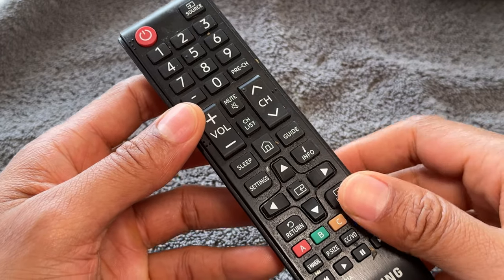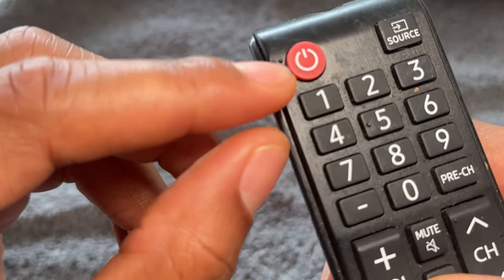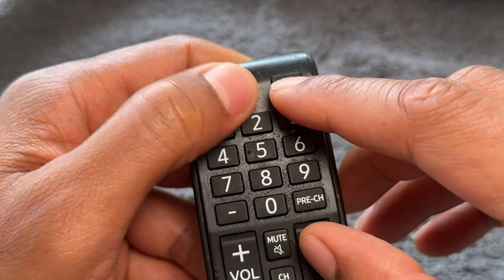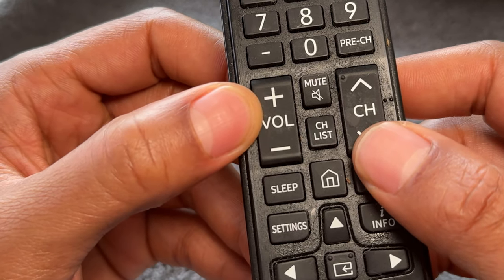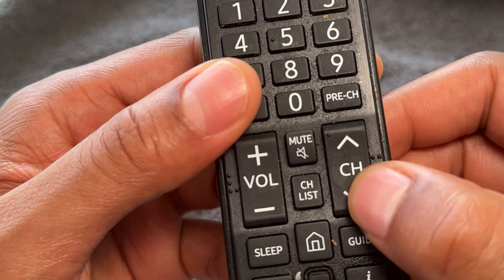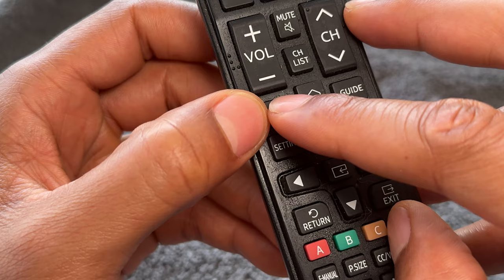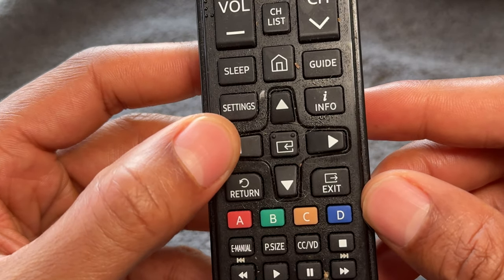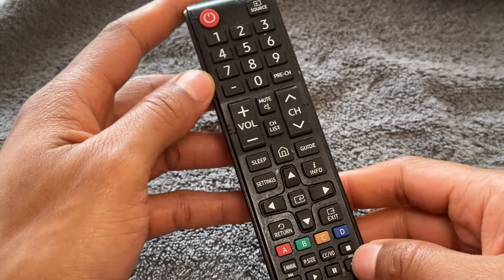Mastering The Remote Control: A Step-by-step Guide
Using a remote control is typically straightforward and intuitive. Here are the general steps to follow:

Power On:

Make sure the device you want to control (e.g., TV, DVD player) is powered on and ready to use.
Point the Remote:

Point the remote control towards the device you want to operate. Make sure there is a clear line of sight between the remote and the device.
Select Mode (if applicable):

Some remote controls, such as universal remotes, may have multiple modes (e.g., TV, DVD, AUX) to control different devices. Use the mode buttons to select the appropriate mode for the device you want to control.
Press Buttons:

Use the buttons on the remote control to perform various functions, such as changing channels, adjusting volume, navigating menus, or playing media.
Each button on the remote control corresponds to a specific function or command for the device.
Navigate Menus (if applicable):

If the device has on-screen menus (e.g., smart TVs, DVD players), use the arrow buttons on the remote control to navigate the menus and select options.
Enter Numbers or Characters (if applicable):

Use the number buttons on the remote control to enter channel numbers, PIN codes, or other numerical inputs.
Some remotes may also have buttons for entering letters or characters, such as for typing in search terms or passwords.
Use Additional Functions:

Depending on the remote control and the device being operated, there may be additional buttons or functions available, such as power, mute, input selection, or playback controls.
Power Off:

When you're finished using the device, use the power button on the remote control to turn it off. Make sure to power off any connected devices (e.g., TV, audio system) as well.
Replace Batteries (if necessary):

If the remote control stops working or becomes unresponsive, it may be time to replace the batteries. Open the battery compartment on the back of the remote and replace the old batteries with new ones.
By following these steps, you can effectively use a remote control to operate various devices and enjoy the convenience of wireless control from a distance.